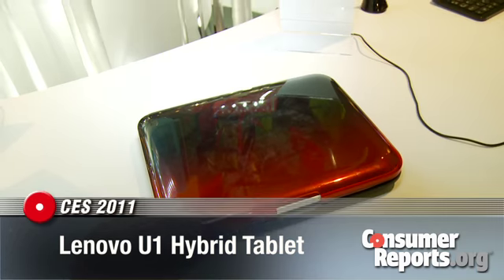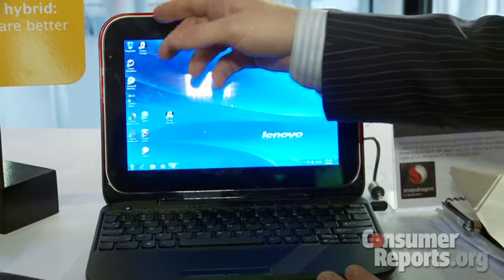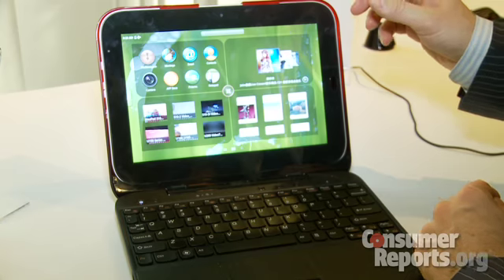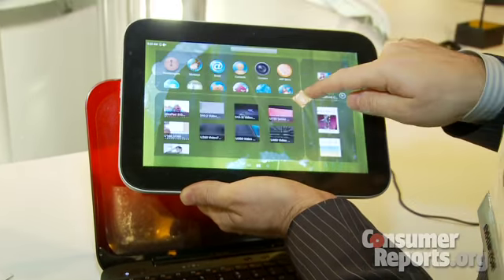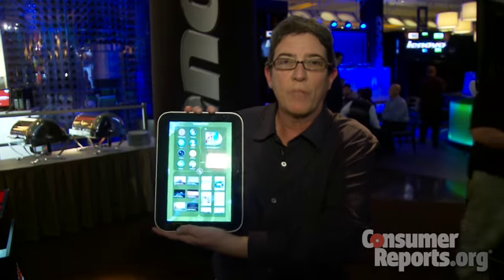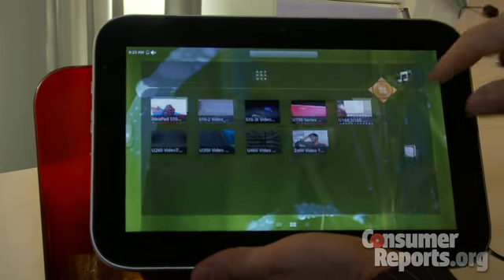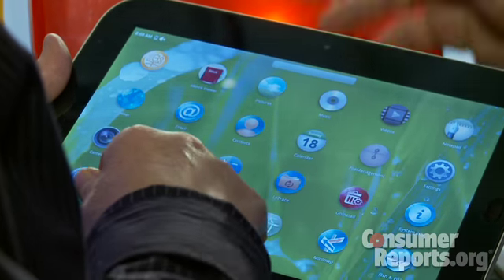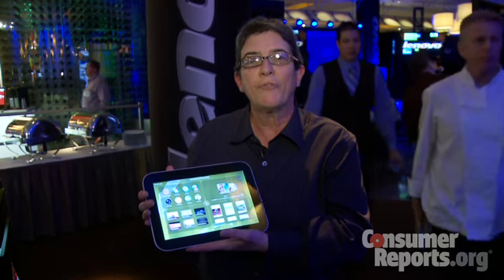Lenovo hybrid tablet from CES 2011 | Consumer Reports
Lenovo combines a tablet and a netbook with its U1 hybrid tablet. It can be used as a Windows Netbook or removed from the keyboard and used as a tablet. Follow all of our CES 2011 coverage on our